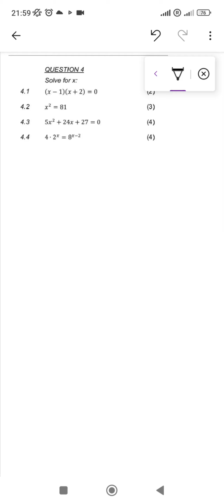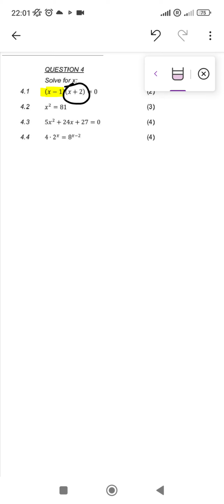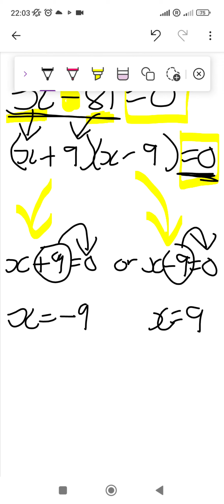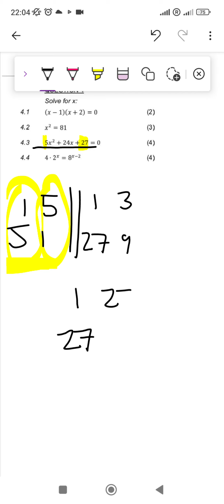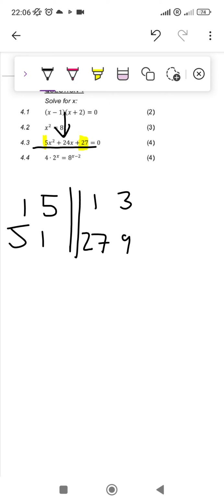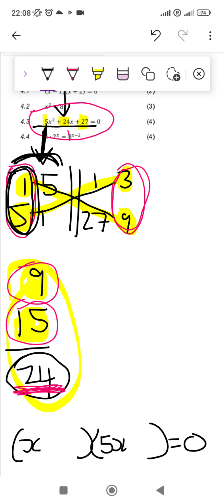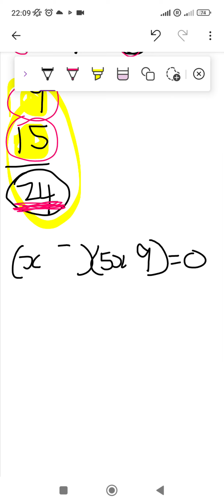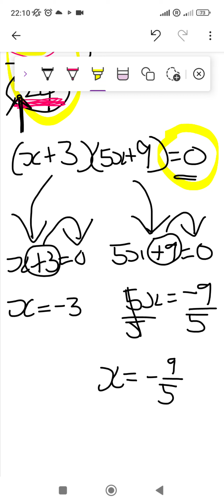advanced trinomials - difference of two squares - factorization - algebraic equations